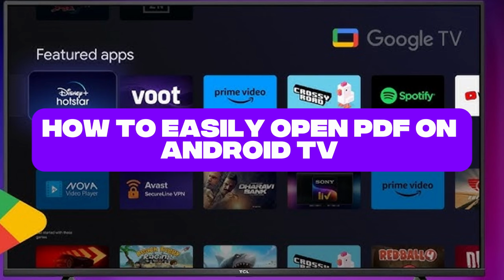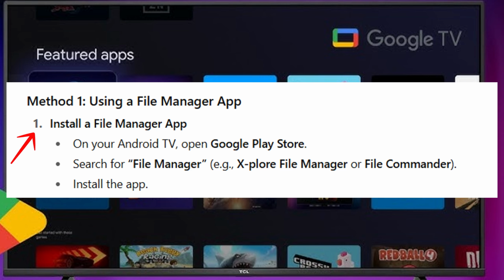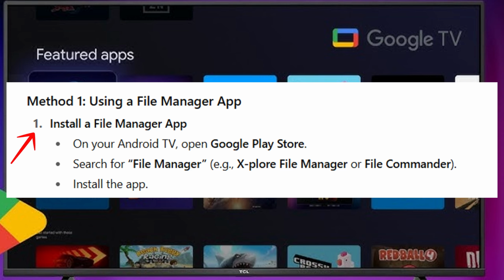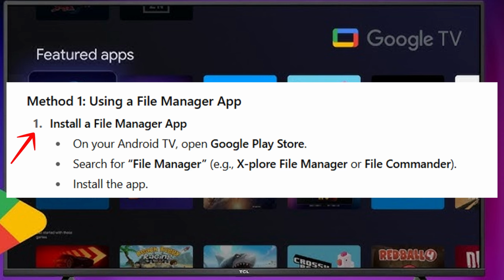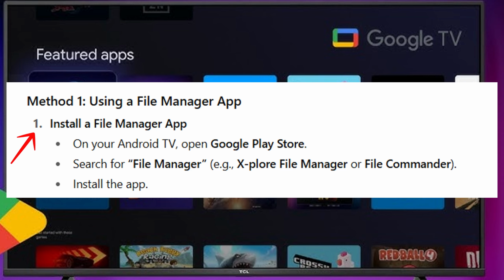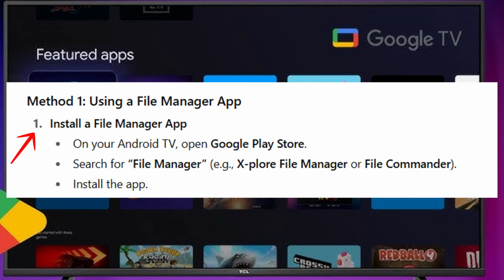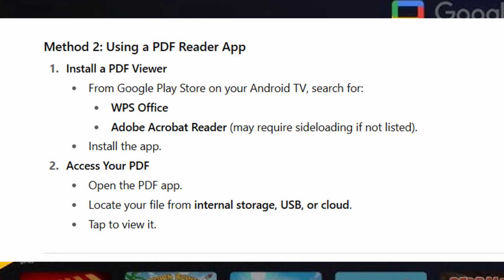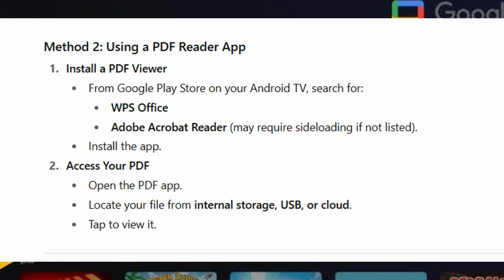How to Easily Open PDF on Android TV 2025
Trying to open PDFs on your Android TV without losing your mind? 📺📄 No sweat! In this easy 2025 guide, we show you the smoothest apps and hacks to get those docs up on the big screen fast. Whether it’s manuals, recipes, or important work files, you’ll learn how to browse, zoom, and scroll like a pro—no awkward screen squinting required. Perfect for tech lovers, remote workers, or anyone who wants to make their TV smarter without the tech headaches 🎉🔍.